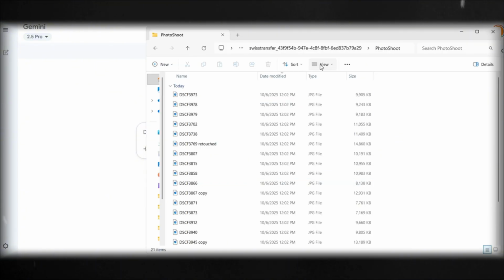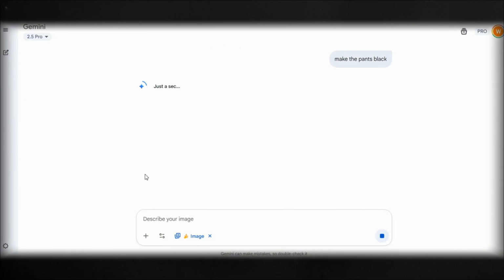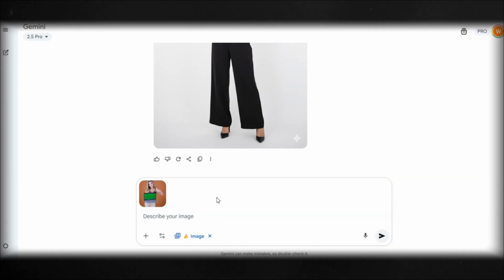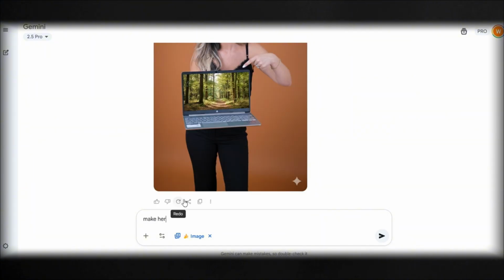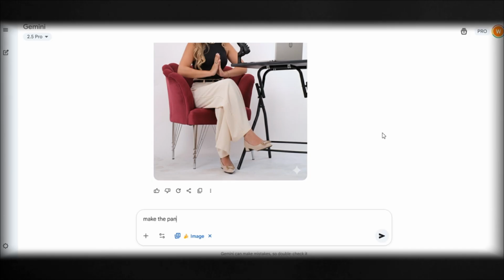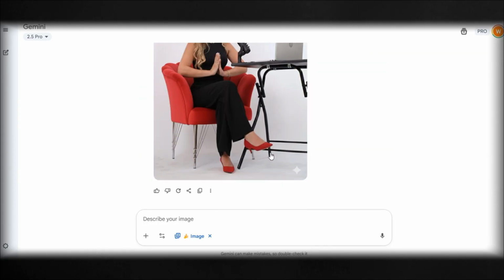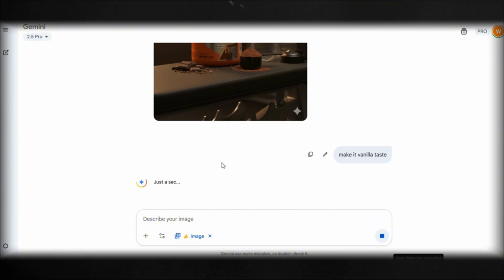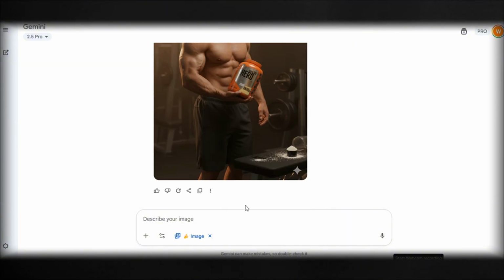The AI Tool That Will Save You HOURS & 💲💲 | Nano Banana Tutorial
What if you could take ONE photo, add a simple prompt, and instantly generate dozens of new, high-quality images?

In this tutorial, I show you exactly how Nano Banana AI transforms a single photo into multiple creative variations, perfect for content creators, business owners, realtors, coaches, or anyone who needs fast, professional images without hiring a photographer.
Inside the video, you’ll learn:
📸 How to upload your original photo
✨ How prompts transform the style, setting, and details
🎨 How to generate new images instantly
💡 Smart ways to use AI-generated photos for marketing

Whether you're building your personal brand, creating ads, updating your visuals, or simply want to speed up your content process… this tool is a game changer.

🚀 Want help using AI to grow your business?

I offer a FREE strategy call where I help entrepreneurs, realtors, and business owners to:
✨ Use AI tools to save time and create better content
✨ Build a content strategy that actually converts
✨ Improve your brand visuals and online presence

Get support with:
• Social Media Management
• Content Strategy
• SEO
• Lead Generation
• Video Editing
• Coaching & Mentoring

👉 Book your free call below, let’s use AI to take your business to the next level.

0:00 How to use AI
1:00 Nano banana tutorial
2:30 Generate photos with AI
5:50 ChatGPT

FREE GUIDES:
👉🏻If you want to learn more on how to increase your Facebook or Instagram engagement, take a look in our free guide
👉🏻If you are struggling with finding clients, we recommend you to check our guide on 80 ways how to get clients

🚨Optimize and learn how to grow views, followers, engagements and clients with our Instagram Growth Guide $9.99 (from $49.99)
🚨Optimize and grow your Facebook Group and itsengagement with our Facebook Group Guide $9.99 (from $49.99)
🚨Optimize and learn how to grow your brand and clients on LinkedIn using our Linkedin Growth Guide $9.99 (from $49.99)

WHAT IS EXPAND2MARKET?
Expand2Market is a digital marketing agency focused solely on helping small to medium businesses or start-ups, not only to go to market but find their niche and expand in new markets by using Digital Marketing, Social Media, SEO, Market Research, and Automation.

CONTENT CREATION TOOLS WE USE
*Publer: Sign Up For a Free Account on Publer to manage better your social media accounts in easy steps.

⭐ Best Videos We Recommend To Watch ⭐

👉Learn more social media and sales tips for your business, have access to FREE Guides and Training, promote your services for free, and have the support of other entrepreneurs by Becoming a Member Today and Introduce Yourself